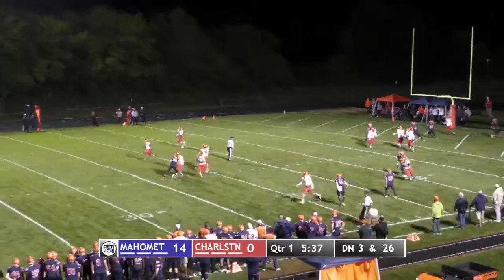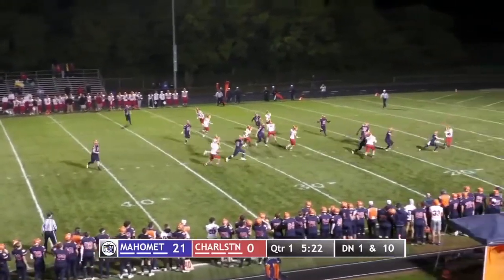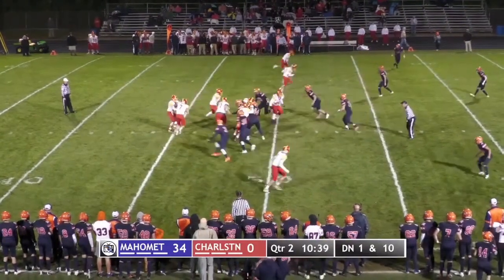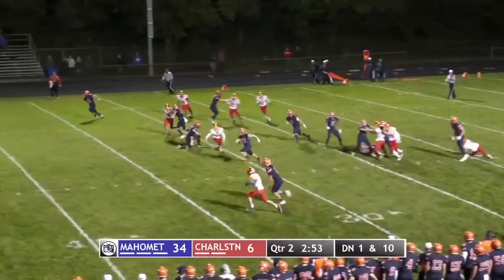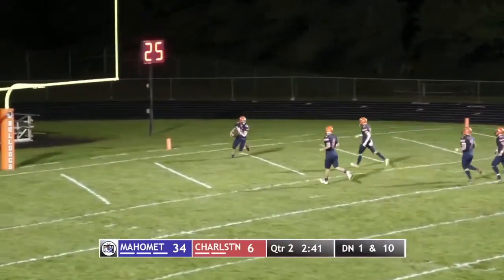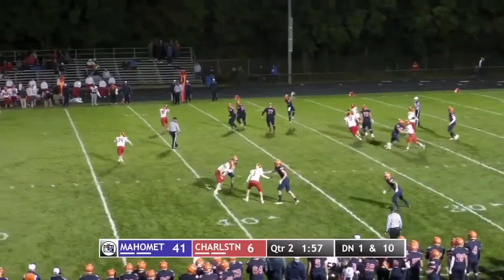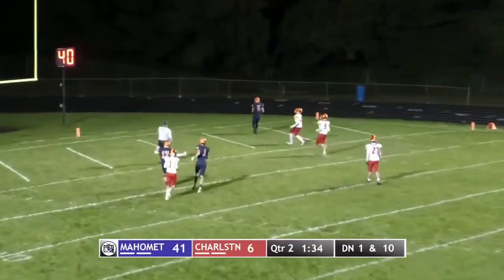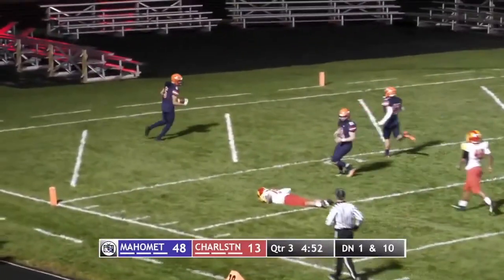Football highlights vs Charleston 9/23/22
Follow BTV everywhere!